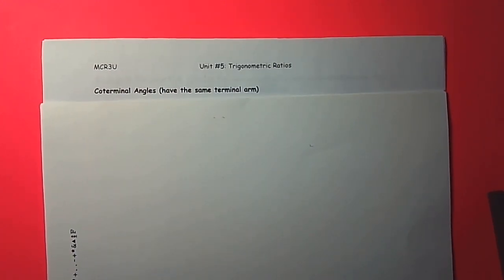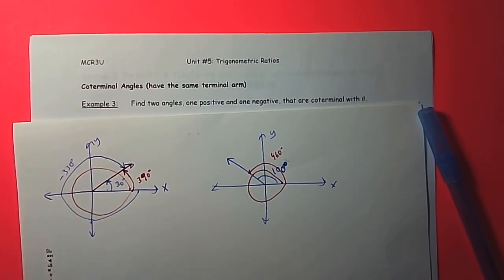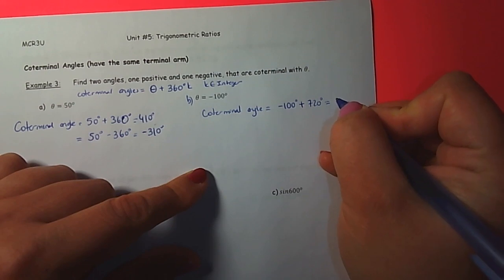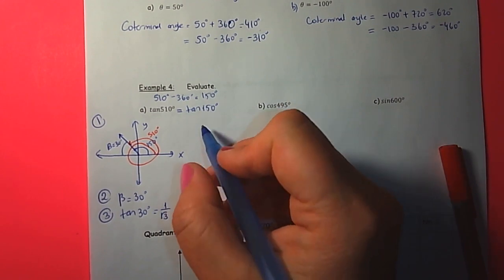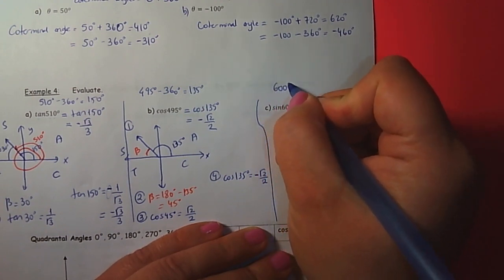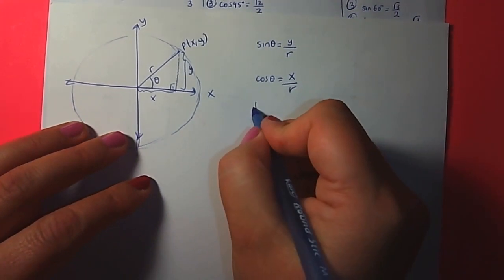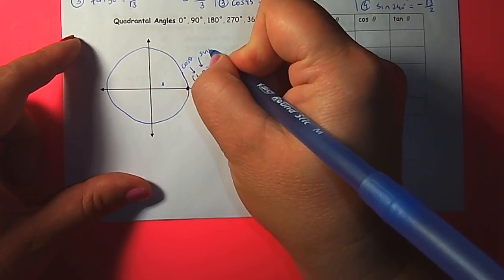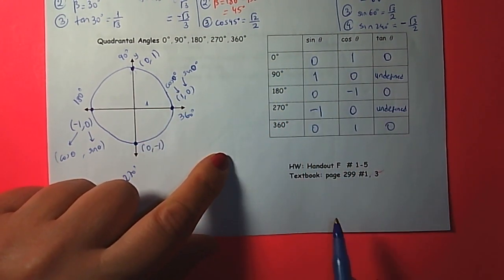MCR3U - Unit 6: Trigonometry - Lesson 6: 5.4 Evaluating Trig Ratios of Any Angle (Part 3)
This video looks at how to determine the value of a trigonometric ratio for any angle.

This is part 3 of the sixth lesson in unit 6 (Trigonometric Ratios) of the Grade 11 Functions course.